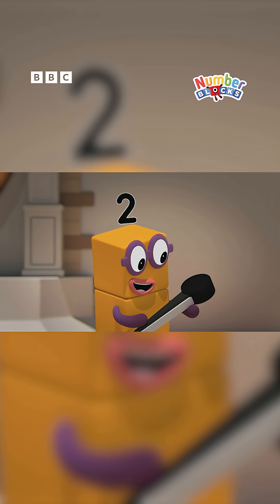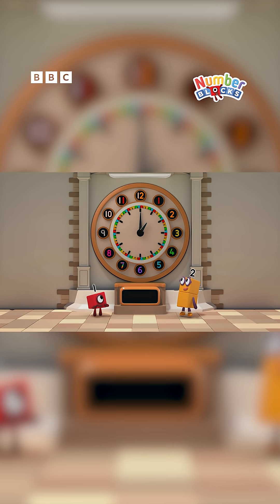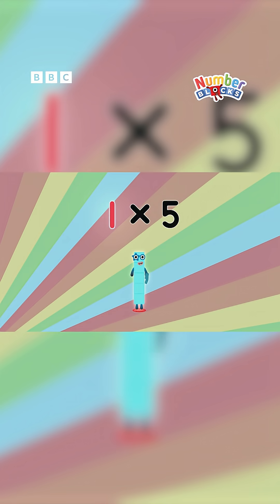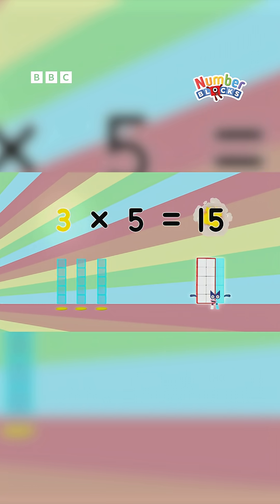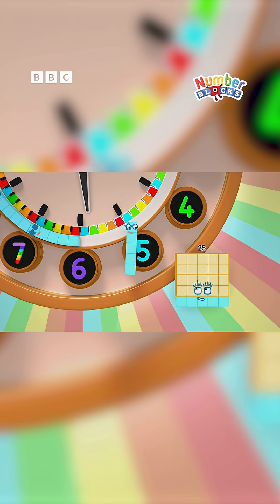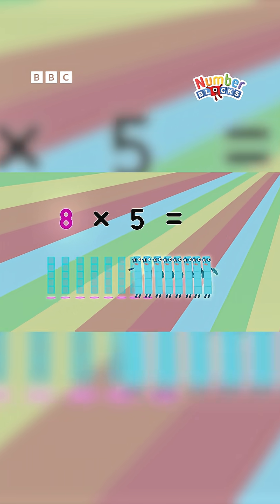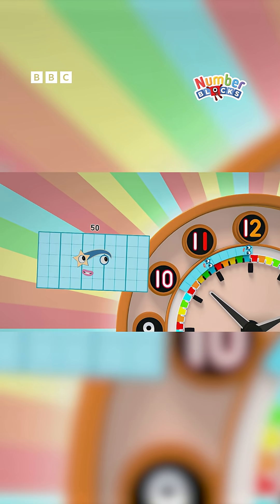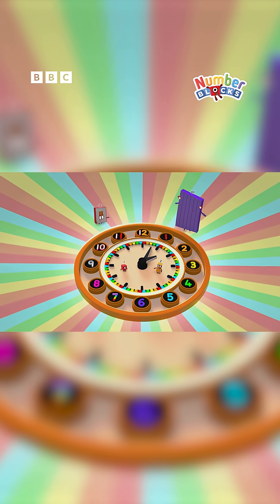Numberblocks | Five Times Table Song | Telling Time | CBeebies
This is the trusted YouTube channel for fun, safe and educational videos for toddlers and kids, including your favourite shows, songs, and characters. Learn through play, singing along or exploring new ideas - there’s something for everyone.

Join the Numberblocks as they discover how to tell the time in this fun and musical clip from the episode About Time! ⏰ Learn how the minute hand moves in fives, how 60 minutes make an hour, and why counting in 5s is the key to reading a clock. Perfect for preschoolers learning about time through play, music, and numbers!